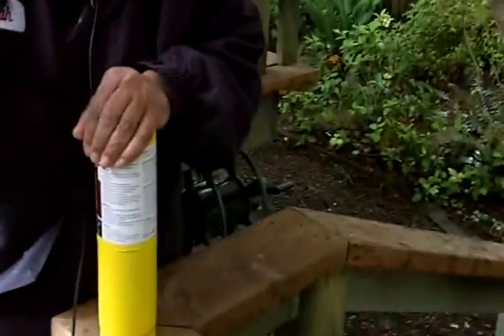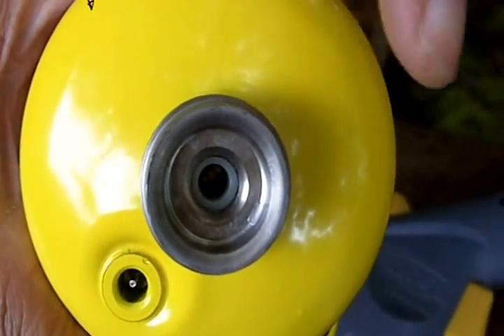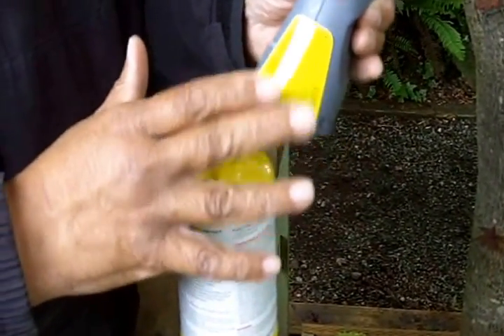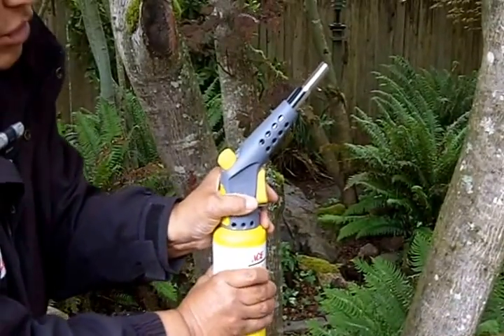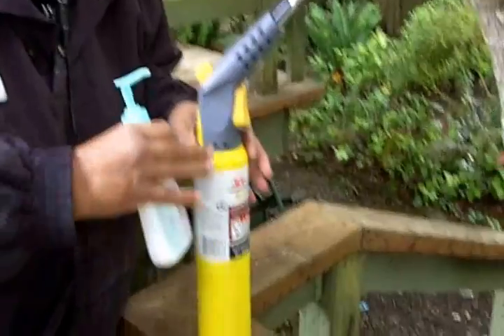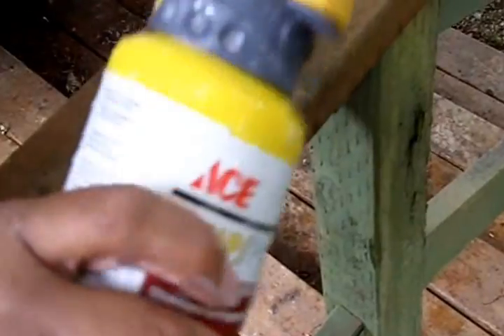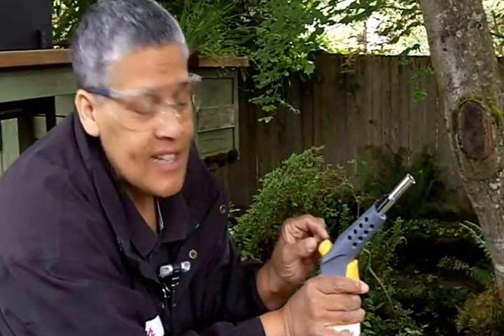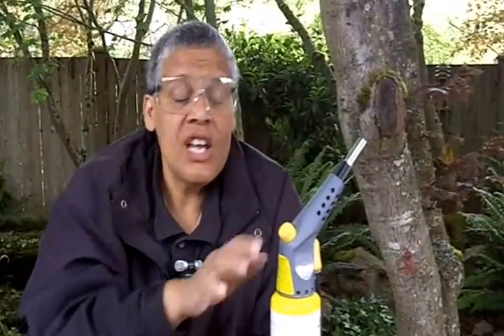How to Set Up and Operate a MAPP Gas Torch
Leah from See Jane Drill demonstrates how to safely set up and operate a MAPP gas torch, which is the preferred heat source to use when soldering copper pipe. You can do this!